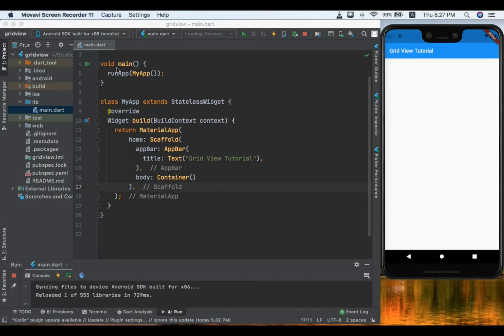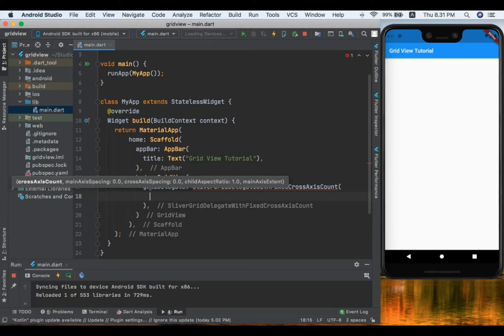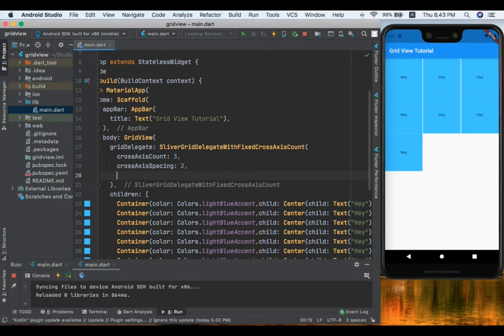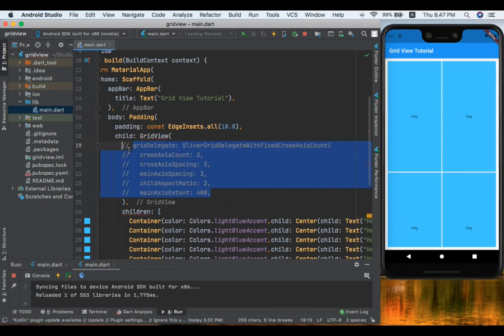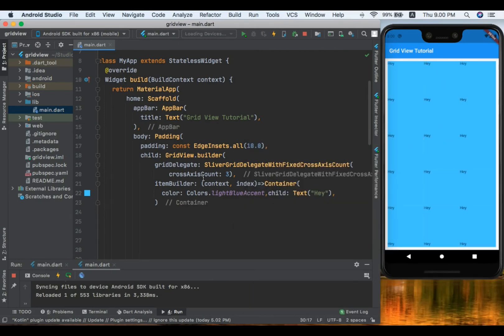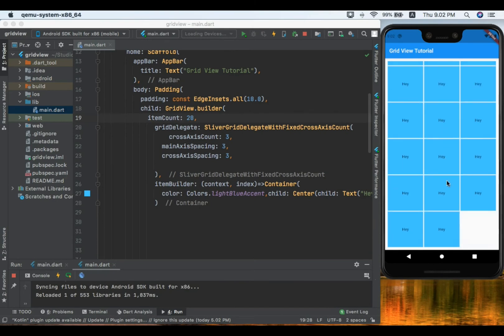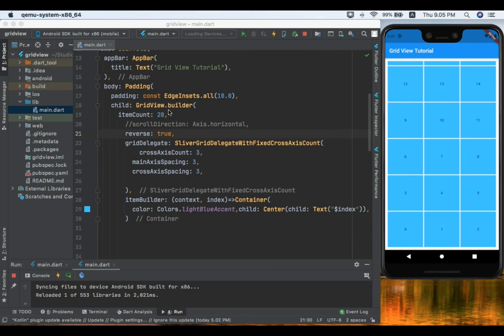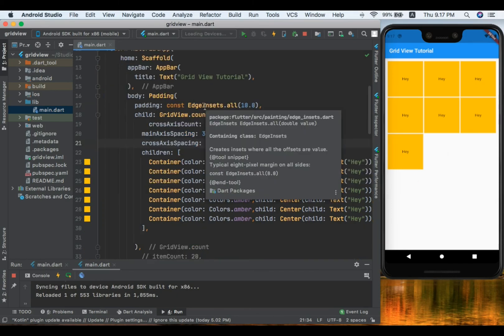Flutter GridView GridView-Builder & GridView-count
In this Flutter tutorial you will learn about Flutter gridview, gridview builder & gridview count Flutter tutorial.